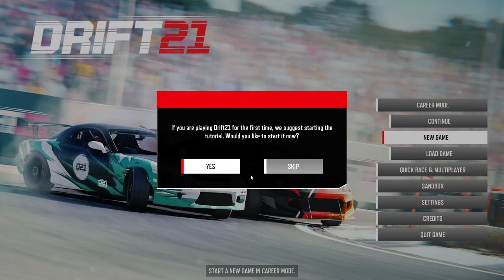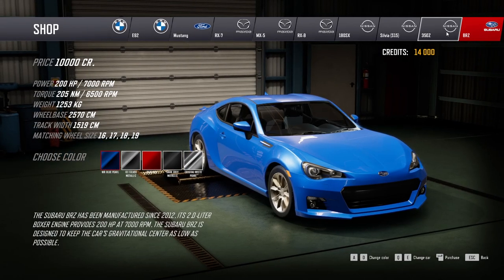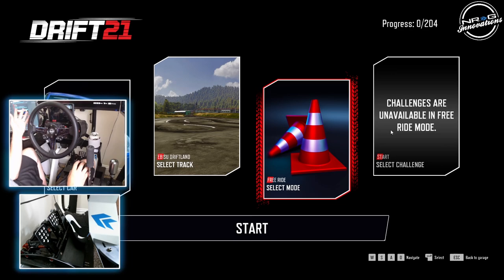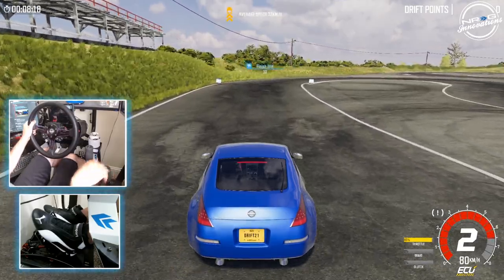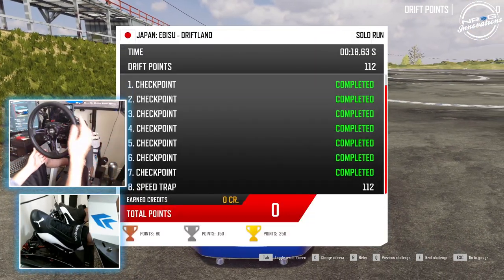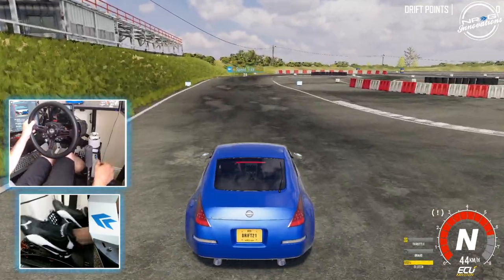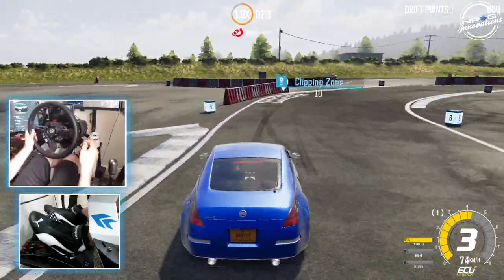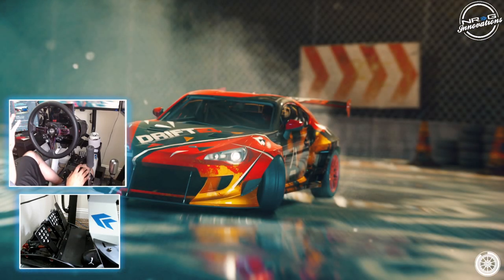DRIFT21 Fastest way to make money in Career / Drifting Stock 350z before building it